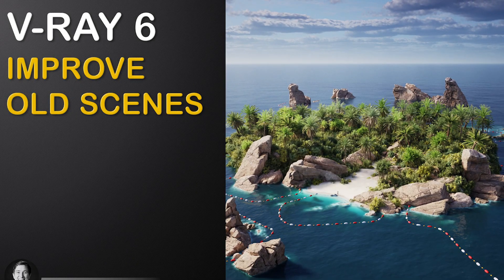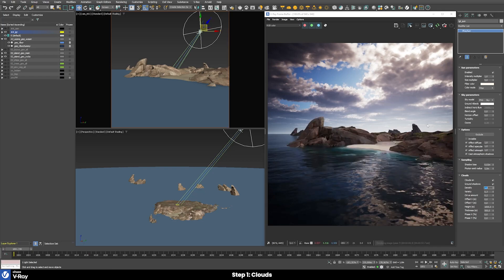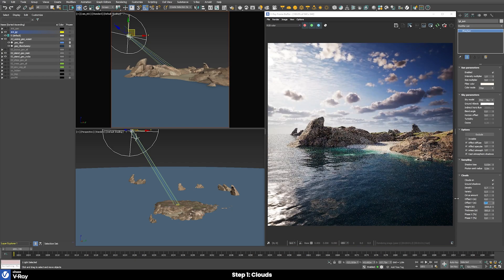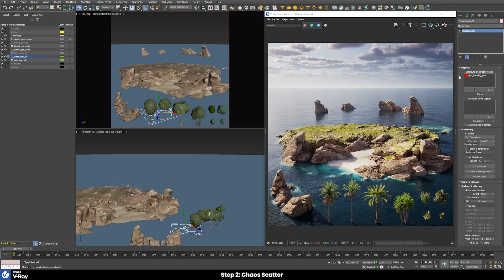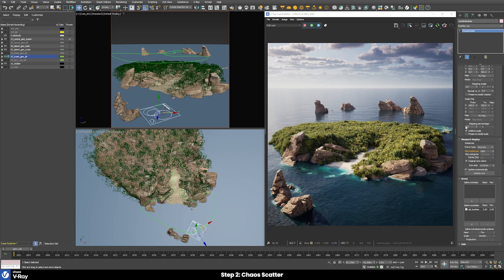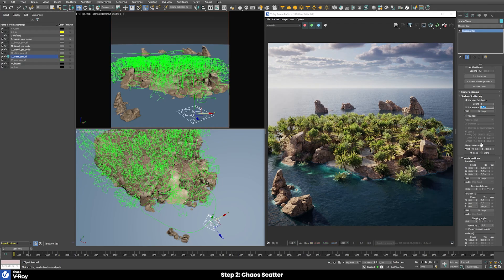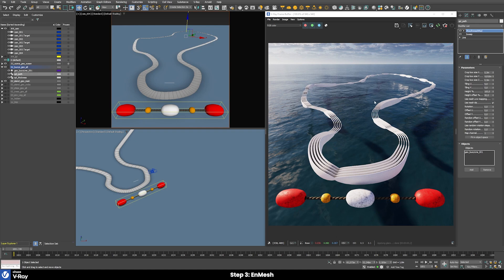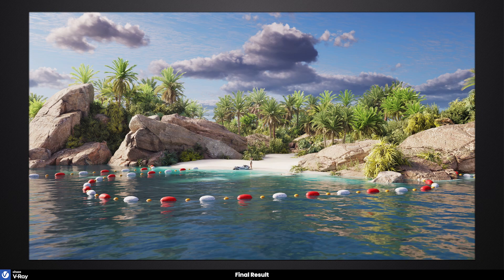V-Ray 6 | How to QUICKLY IMPROVE old scenes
V-Ray 6 comes with some great new features to quickly improve scenes that were set up using earlier versions such as V-Ray 5, NEXT or even older versions. In this video we will discover 3 new features in V-Ray 6 that help you to take older existing scenes and improve them in a very short amount of time. We will check out following new features:

- Clouds: We will use the new option to add procedural clouds to the V-Ray Sun and Sky System to generate more believable skies
- Chaos Scatter: We will add interesting and lush vegetation using the newly integrated Chaos Scatter plugin
- EnMesh: We will use the new Enmesh modifier to add some additional objects without the need of complex modelling

I am using 3ds Max and V-Ray 6 in this demo and you would require the same version in order to follow this tutorial step by step.

Chapters:

00:00 - Introduction
00:47 - Step 1: Clouds
05:20 - Step 2: Chaos Scatter
13:03 - Step 3: Enmesh
16:51 - Final Result